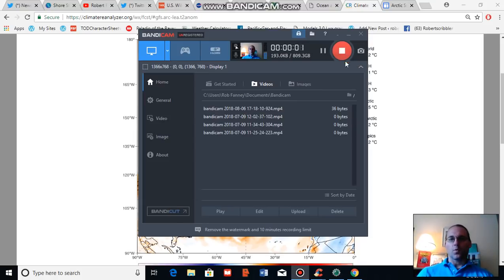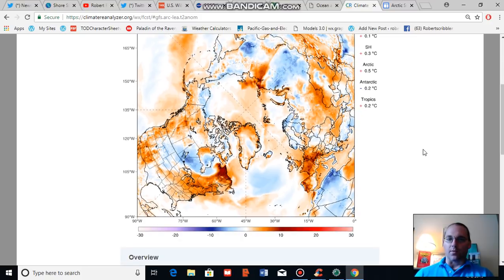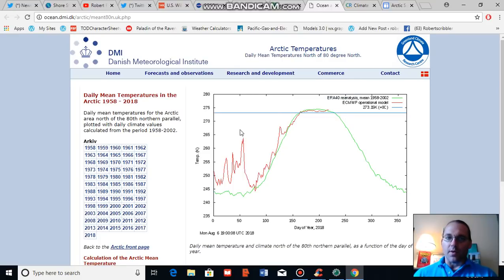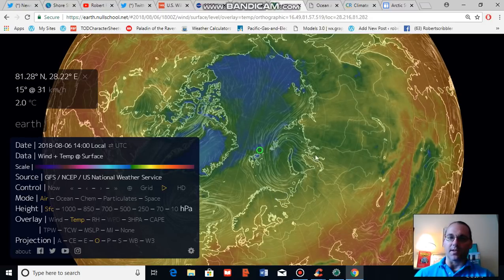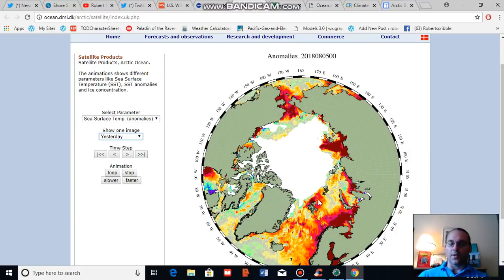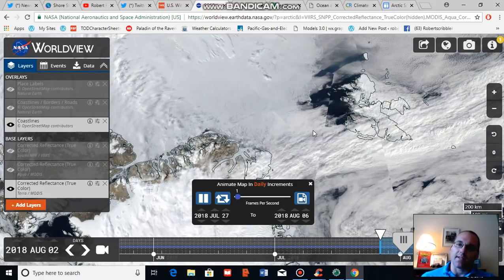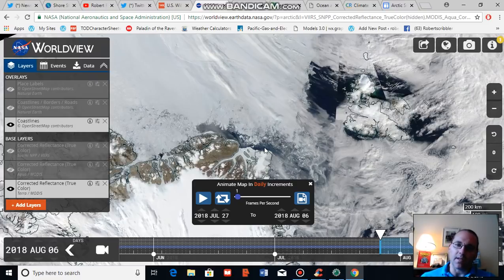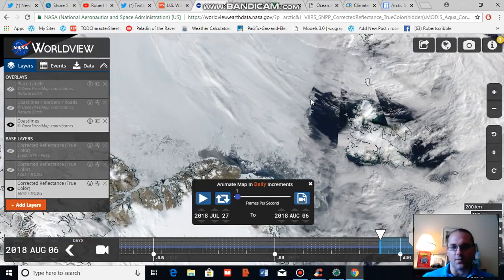Arctic Sea Ice Lifts Away From the Greenland Coast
The typically more resilient ice north of Greenland is lifting away from the coastline even as it exhibits features indicative of melt and thinning. This following warm wind invasions over the Barents from Europe and over the Laptev from Siberia.